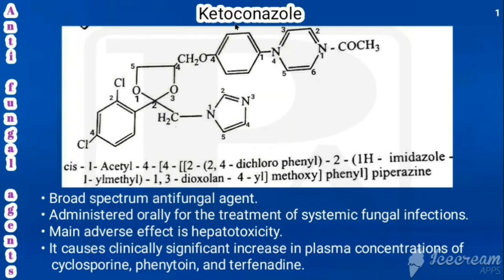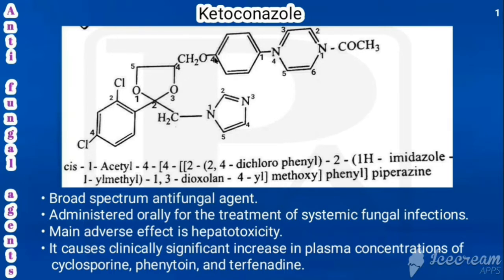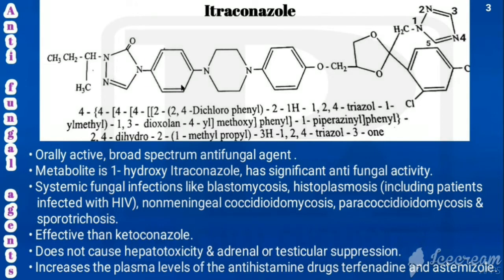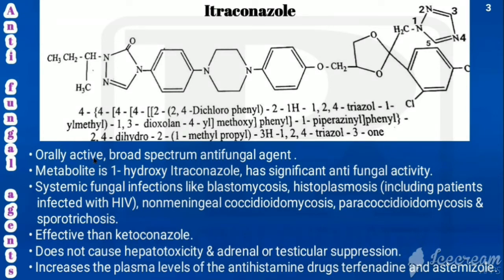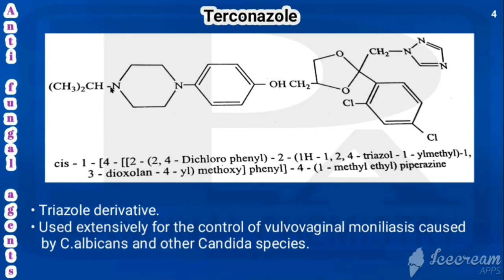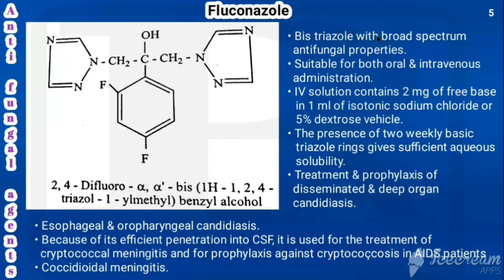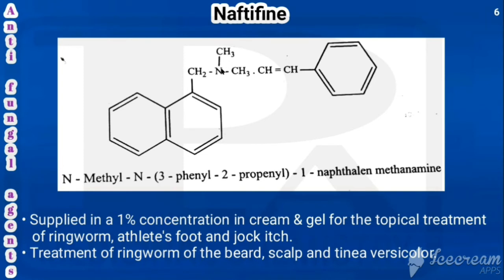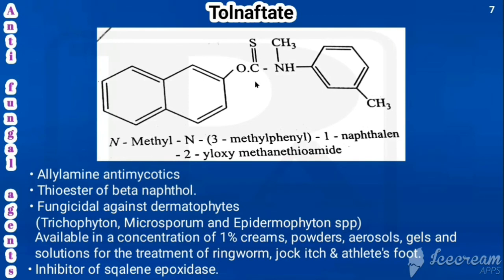Antifungal agents 2 | Medicinal Chemistry | B. Pharm VI Semester | III Pharm . D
Antifungal agents 2